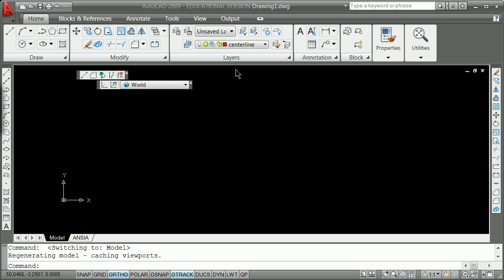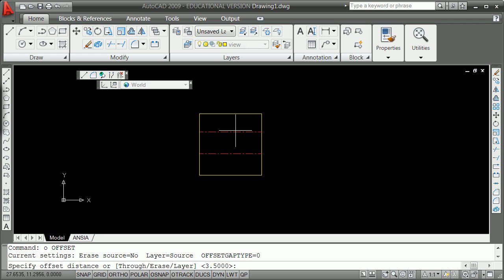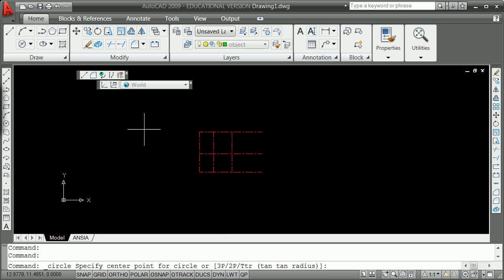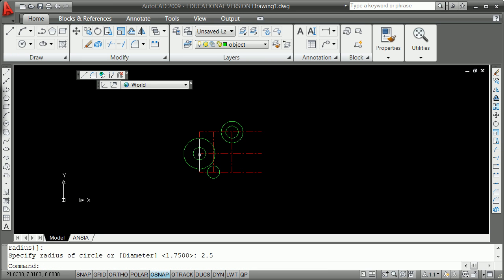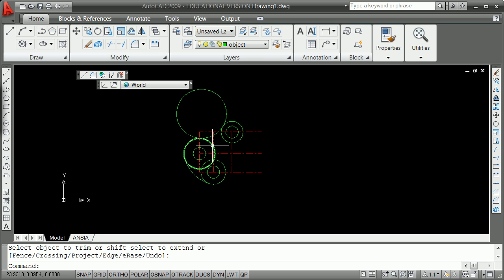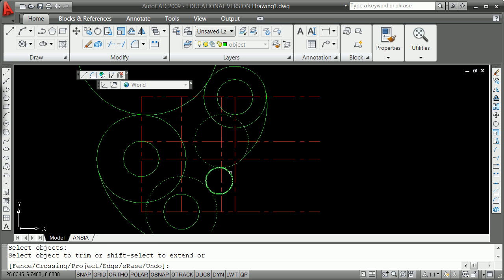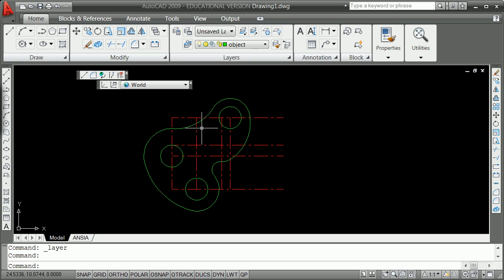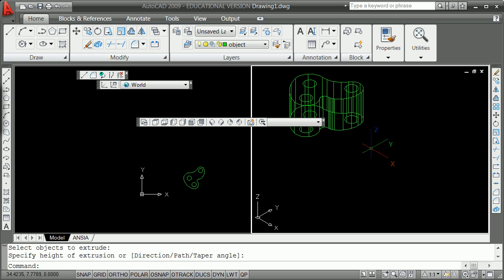tangent tangent radius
tutorial on tangent tangent radius